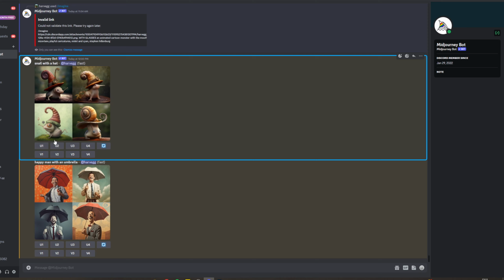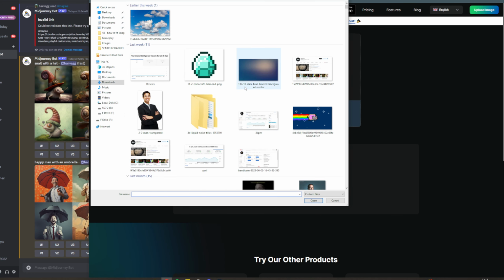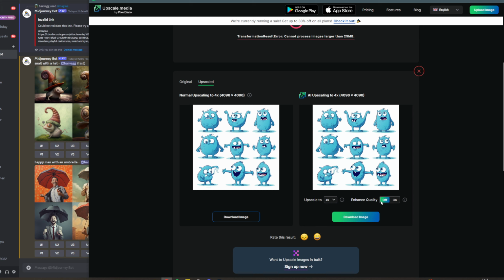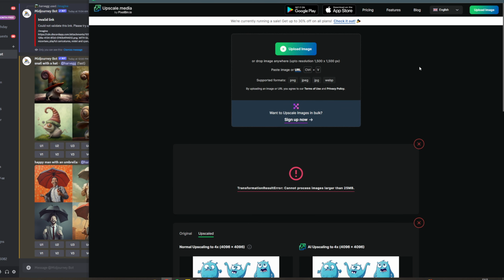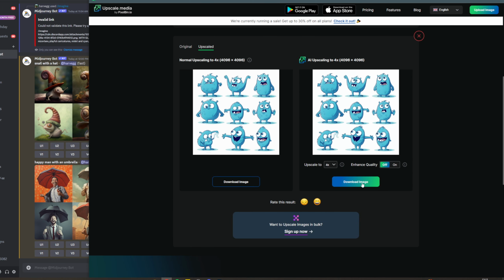Enhance Your Photo With Midjourney Ai